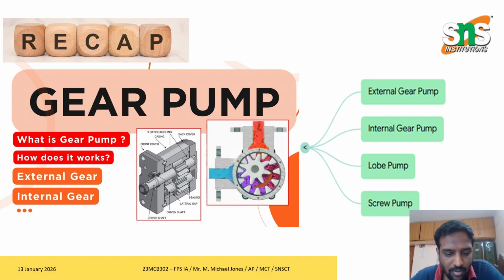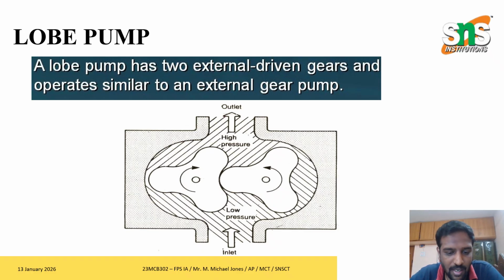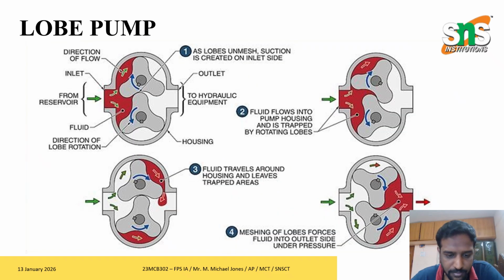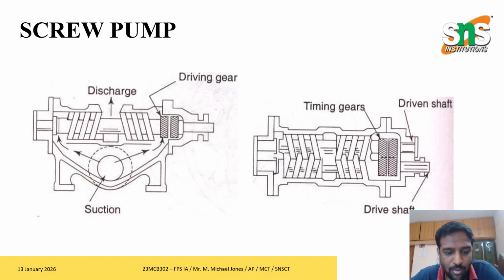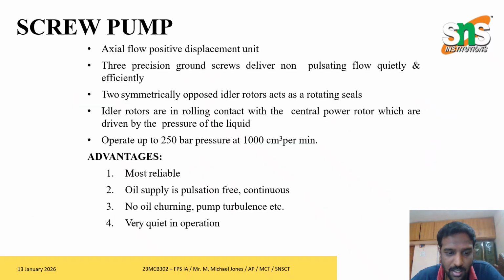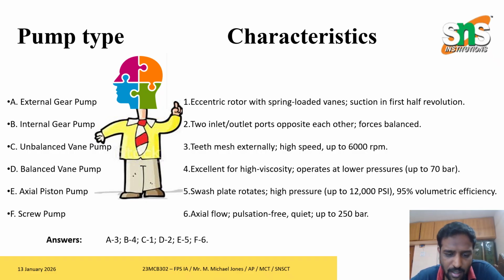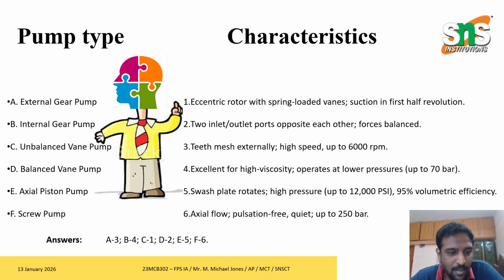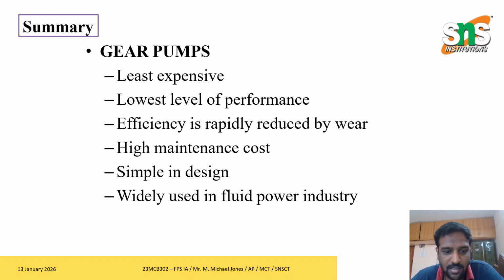Lobe Pump & Screw Pump | Fluid Power Systems | SNS Institutions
In this video, we discuss Lobe Pumps and Screw Pumps, two important positive displacement pumps used in fluid power systems and industrial automation. This lecture forms part of Unit I – Fluid Power Principles and Hydraulic Pumps from the course 23MCB302 – Fluid Power Systems and Industrial Automation, offered by the Department of Mechatronics Engineering, SNS College of Technology, Coimbatore.

The session explains the construction, working principle, and industrial applications of both pumps in a clear and concept-oriented manner. Lobe pumps are widely used for handling high-viscosity and sensitive fluids, where gentle fluid transfer and low wear are essential. Screw pumps, on the other hand, are known for their axial flow, pulsation-free operation, quiet performance, and high reliability, making them ideal for lubrication systems and high-pressure applications.

📌 Topics Covered:

Introduction to positive displacement pumps

Lobe pump construction and working

Applications of lobe pumps

Screw pump construction and operation

Advantages of screw pumps

Comparison of pump types and characteristics